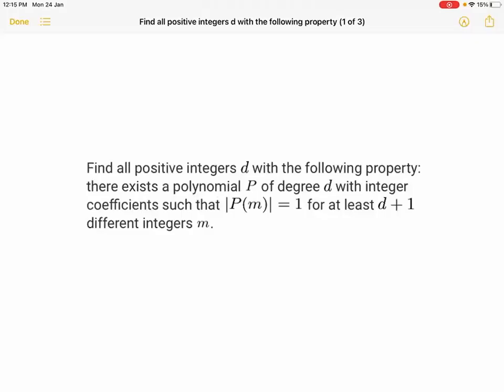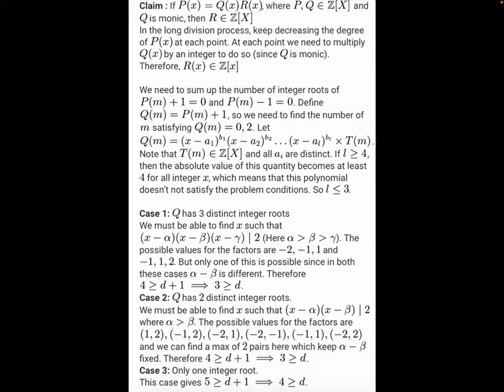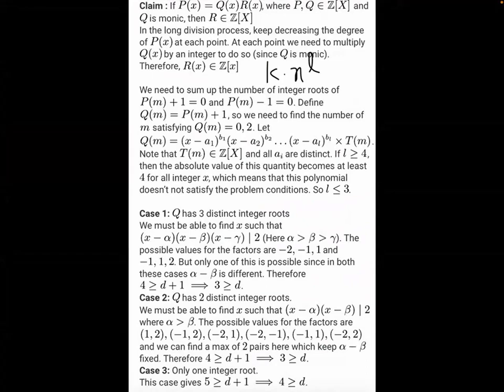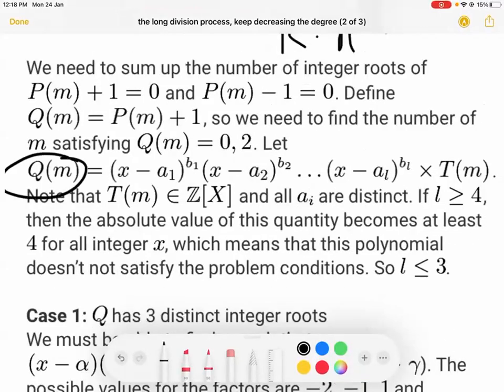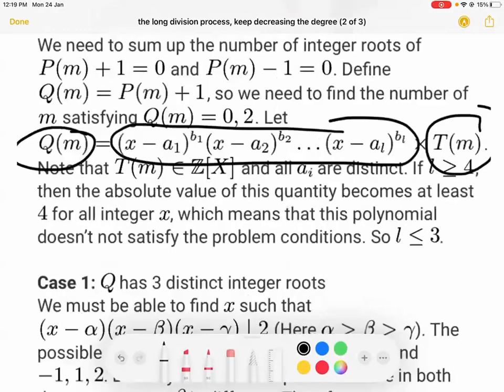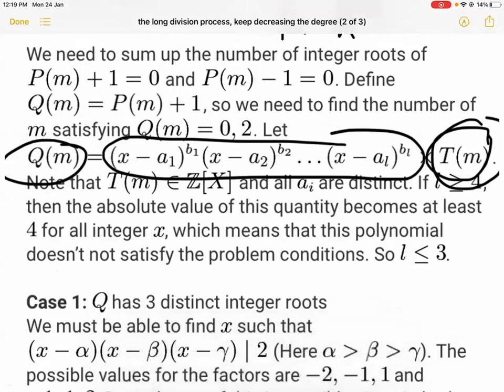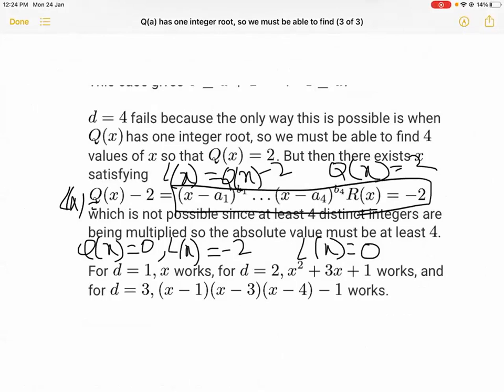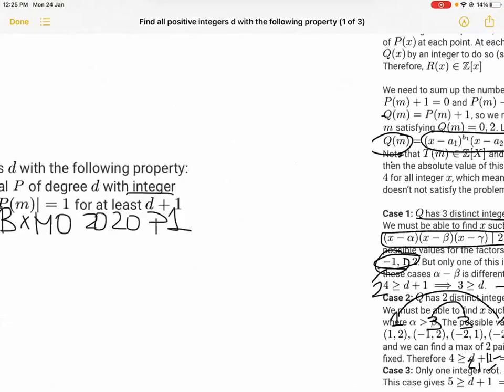BxMO 2020 P1 - Tricky Polynomial Problem | GRAMOLY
Hello Everyone,

Here we present you a tricky polynomial problem which was asked in the BxMO 2020, thanks to Prabhnoor Singh for making this video possible. Special mention to Om Badgujar for making the thumbnail and Debayu as well for suggesting this problem.